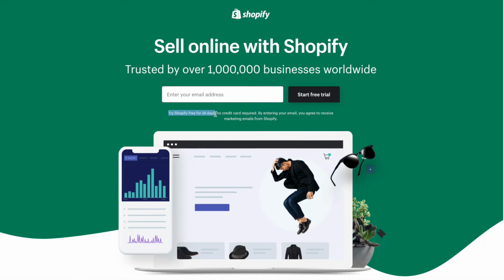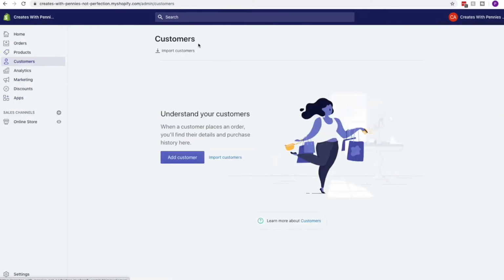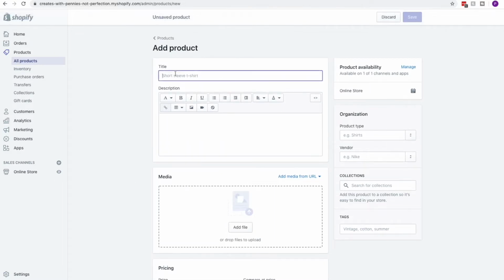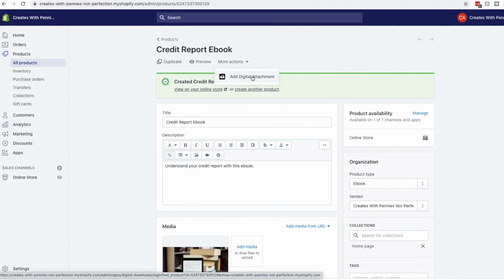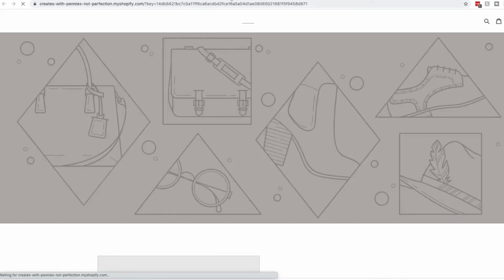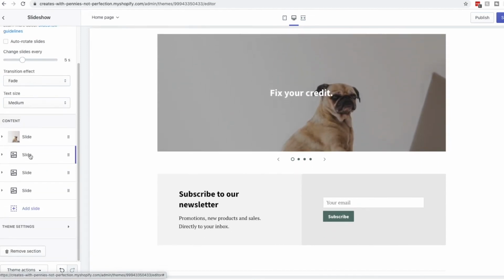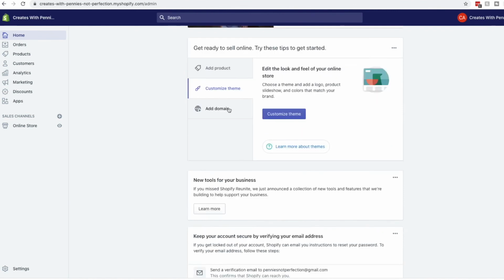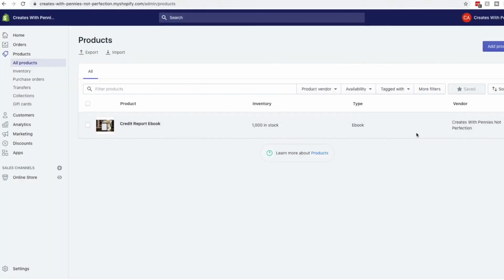Start A Shopify Store To Sell Digital Products (Shopify Tutorial For Beginners)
In this video I walk through setting up a new Shopify store to sell digital products. Selling digital products can be confusing because every platform does it differently. This video will show you how to set up a new Shopify store and load in digital products to sell.

Shopify is one of the leading platforms to create your own online store super easily and quickly. It's also able to scale up as your business grows.

The ease of creating a store and immediately beginning to sell your products makes Shopify one of the best platforms for selling online today and this video shows how you can start selling digital products on Shopify.

Many of my favorite creators have left Etsy in order to sell on their own site with Shopify because it's much more affordable if you sell large amounts. There are no fees that add up and you know what you're getting. If you are moving from Etsy to Shopify to sell digital downloads, check out the video below:

In this post I cover everything you'll want to know about Shopify and how to get started with your own Shopify store selling digital products.

In the video on Shopify I cover:

- what Shopify is
- is Shopify legit
- who Shopify is for
- Shopify pricing plans
- Shopify fees
- my Shopify review and opinions

You can sell digital products easily on Shopify with a couple plugins and setup. I hope this video is helpful! Please let me know if you have questions!

🔹    MORE RESOURCES 🔹